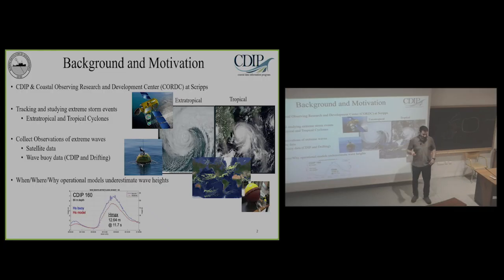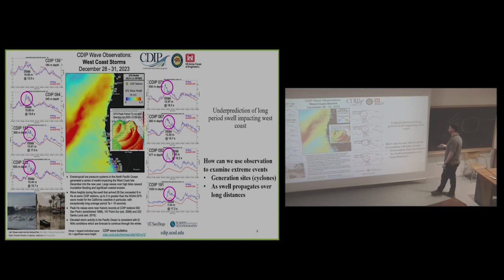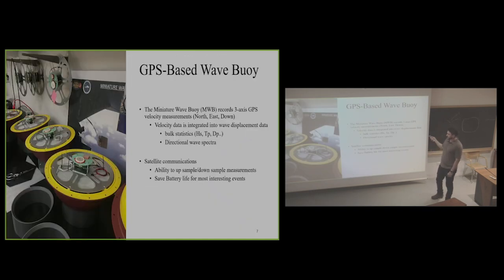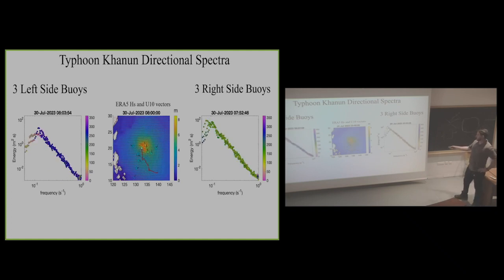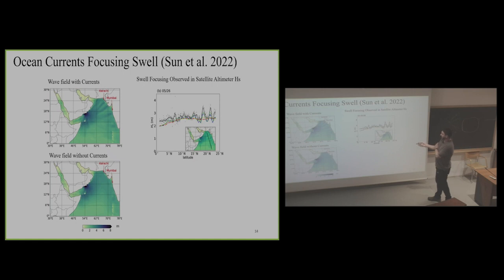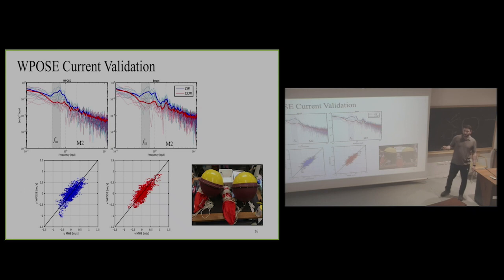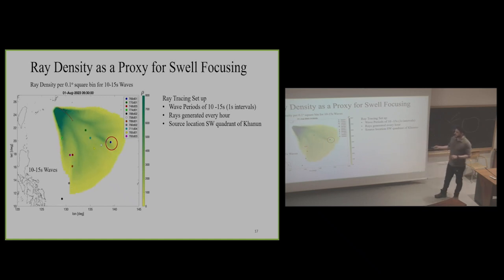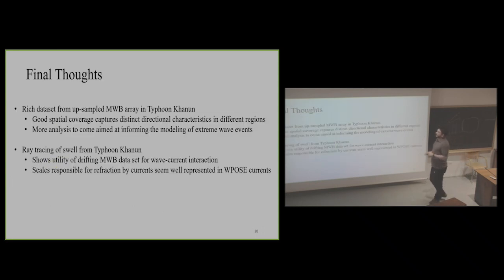Background and Motivation - John Lodise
Conference given by John Lodise as part of " Waves and Sea State int the Earth System (WISE) " from April 22 to 25, 2024 organized by F. Ardhuin at the Institut d'études scientifiques de Cargèse